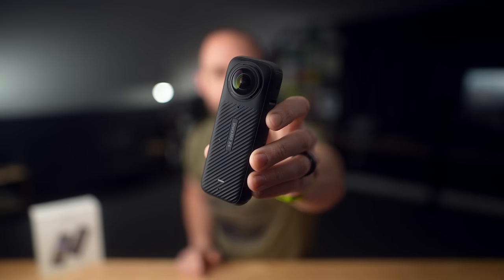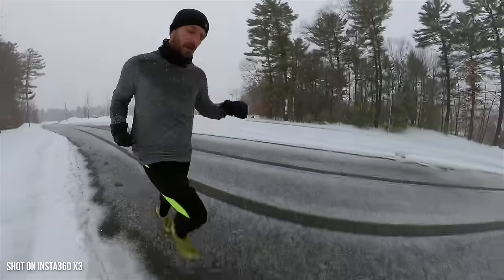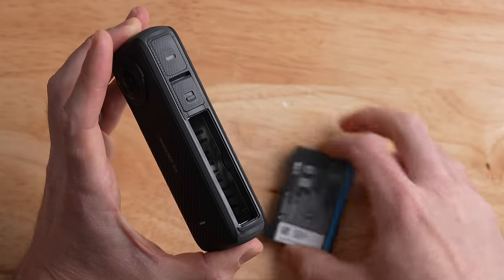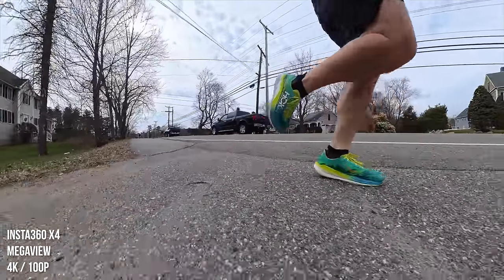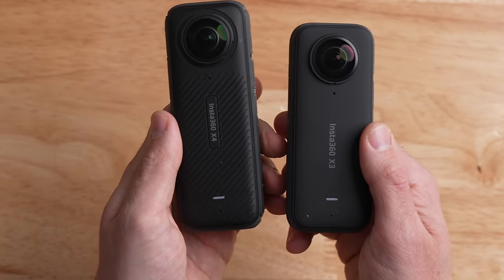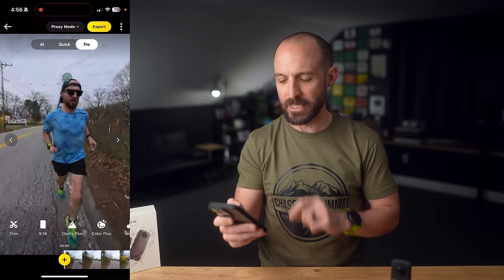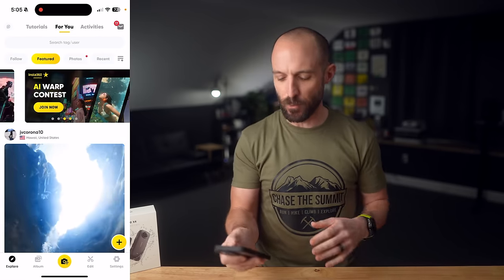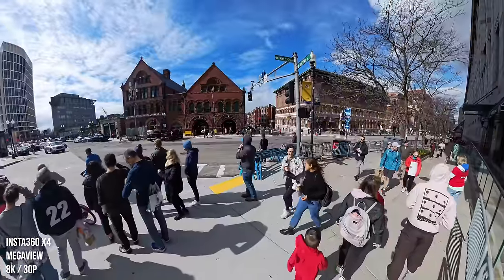Insta360 X4 Hands On! - Are Regular Action Cameras Obsolete Now?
Check out the X4 on Insta360's website!

Video Podcast:  @ctstrailtalkpodcast

00:00 - Intro / Overview
01:21 - 8K Resolution!
02:50 - Pricing
03:07 - Hardware / Feature Overview
05:50 - Resolutions / Frame Rates
07:09 - Single Lens Mode / Me Mode
09:09 - Battery Life
08:45 - Removable Lens Protectors
10:14 - Insta360 App Overview
12:16 - Garmin / Apple Integration
12:57 - AI Effects
13:15 - Stabilization
13:32 - Audio Test
13:54 - Gesture / Voice Controls
14:26 - Still Photo / 72MP Resolution
15:00 - Final Thoughts